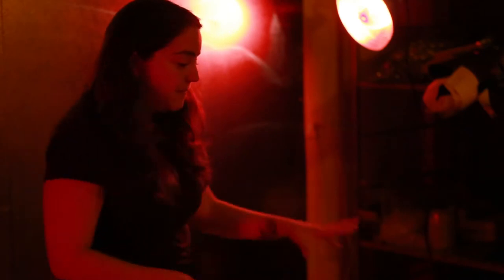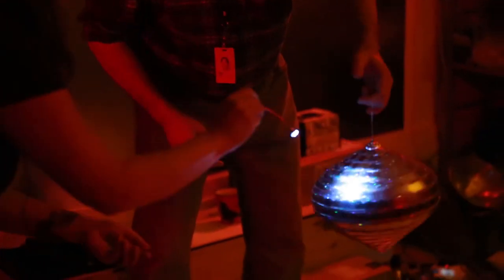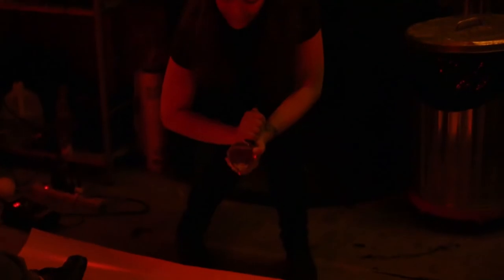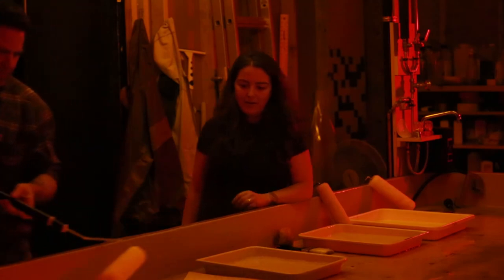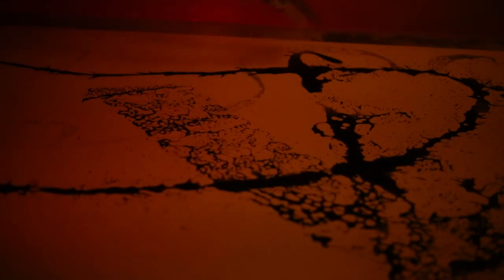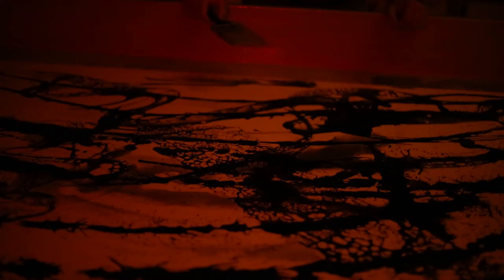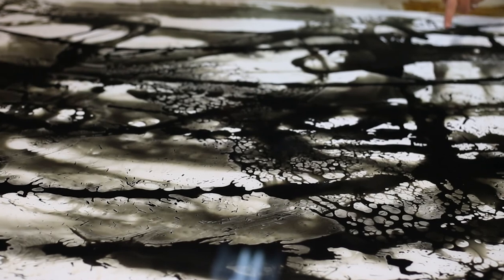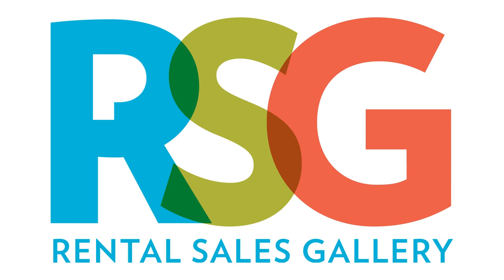RSG Artist Profile: Rachel Wolf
Rachel Wolf is a photographic artist living in Portland, OR. Her work is currently available at the Rental Sales Gallery.

In this video, Rachel shows RSG Volunteer, Bill Burns, how she creates her special brand of photography in her darkroom.